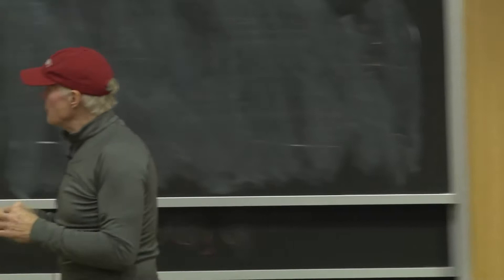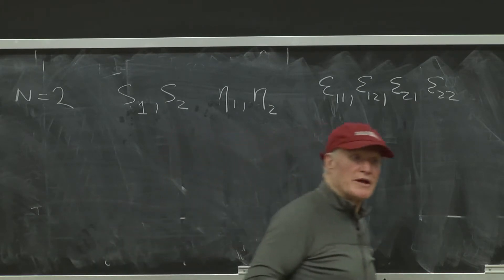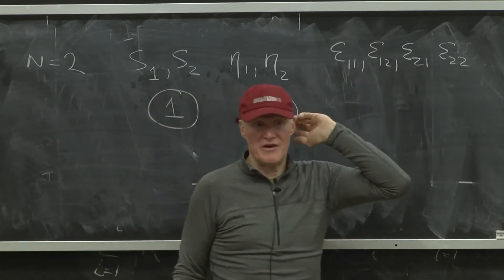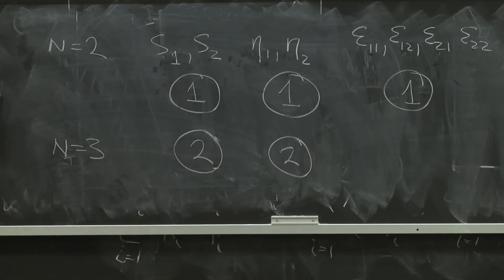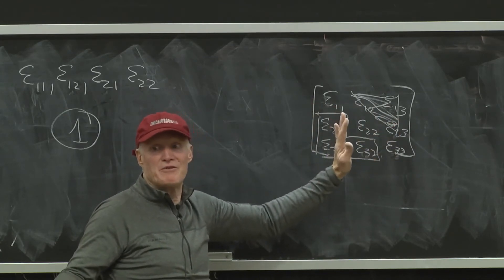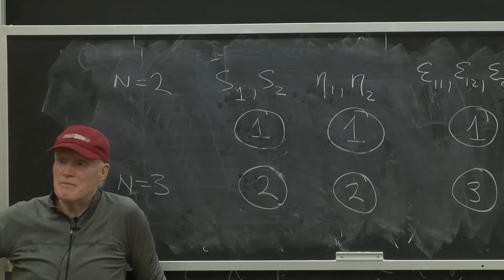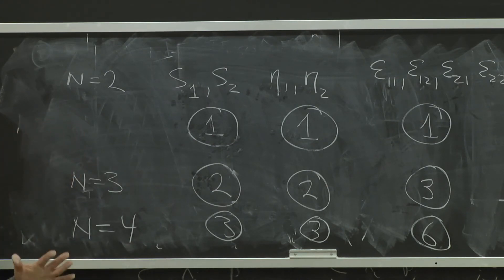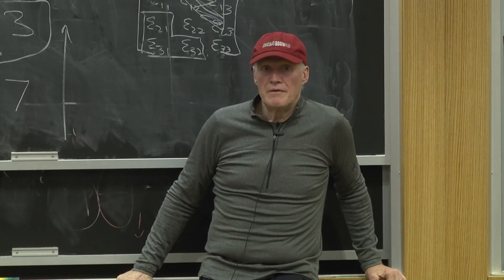Duality: The curse of dimensionality in demand theory